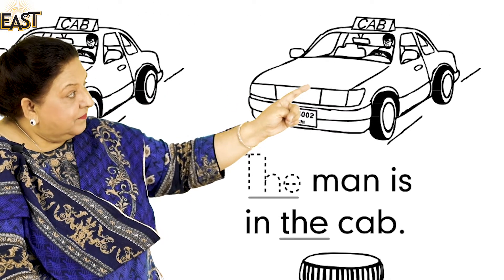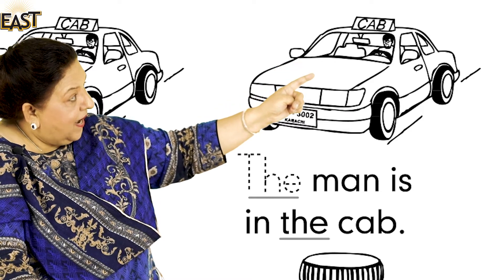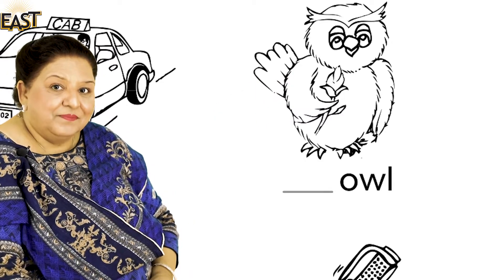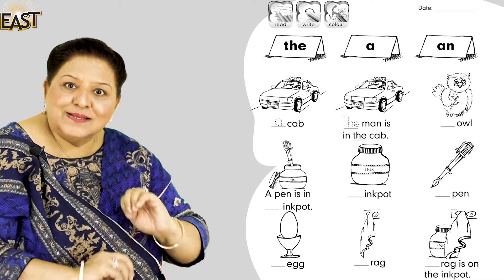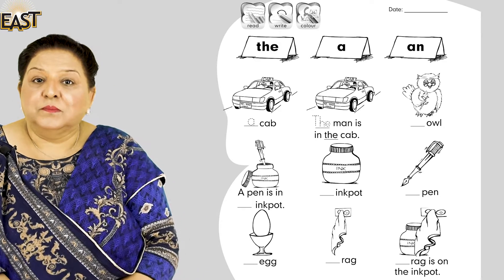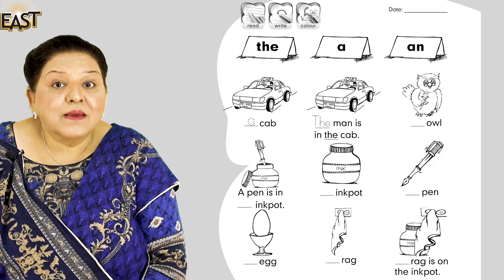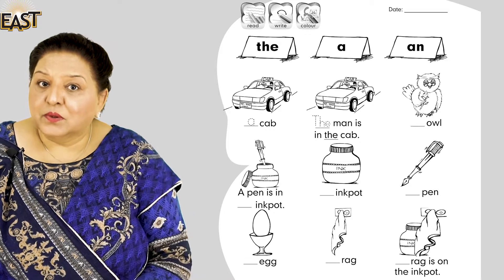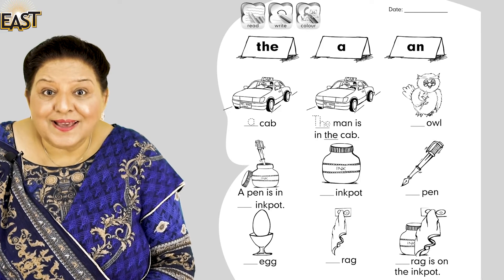Pre Year 3 School Day 010 English Day 10